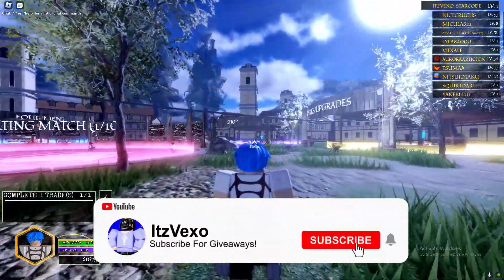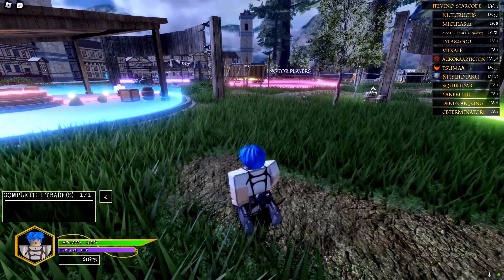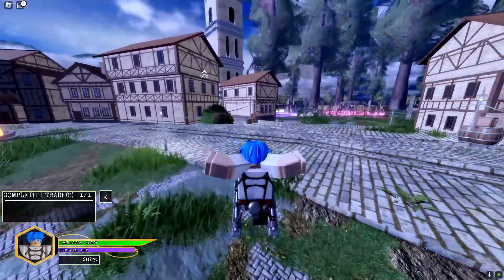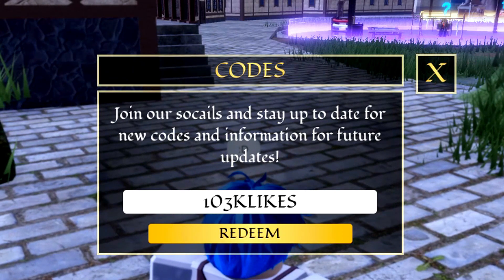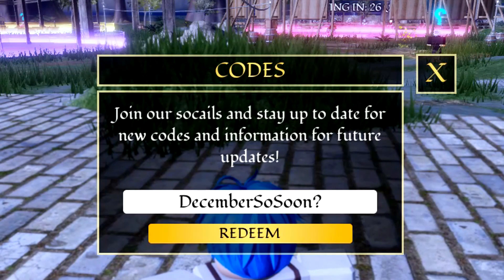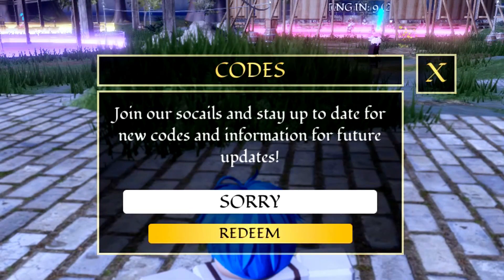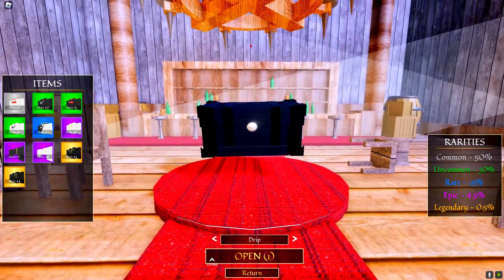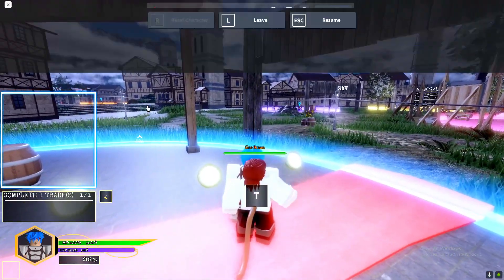ALL NEW *SECRET* CODES in ATTACK ON TITAN EVOLUTION CODES! (Attack On Titan Evolution Codes)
ALL NEW *SECRET* CODES in ATTACK ON TITAN EVOLUTION CODES! (Attack On Titan Evolution Codes) In this attack on titan evolution codes video I redeemed all of the new codes in attack on titan evolution codes!